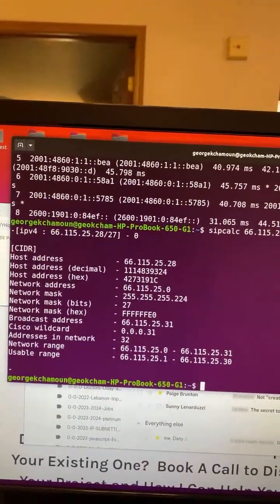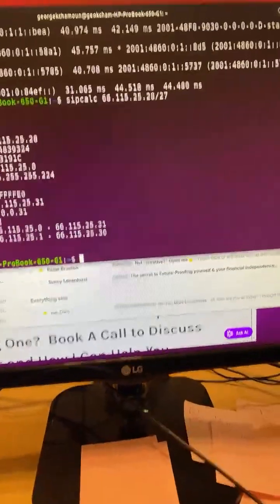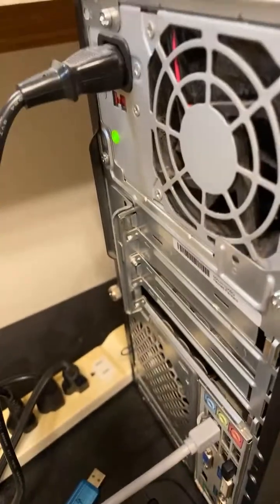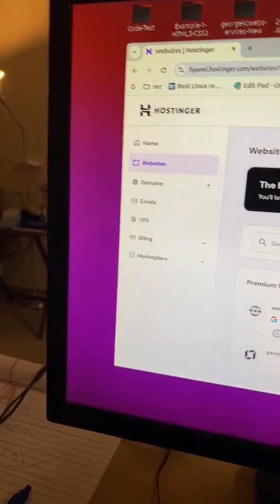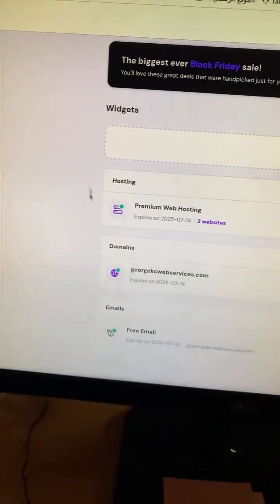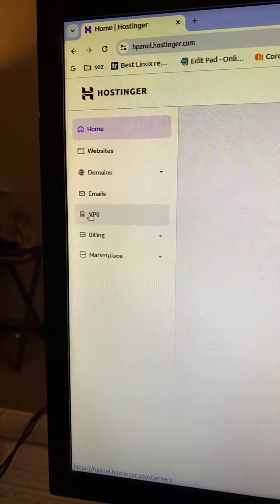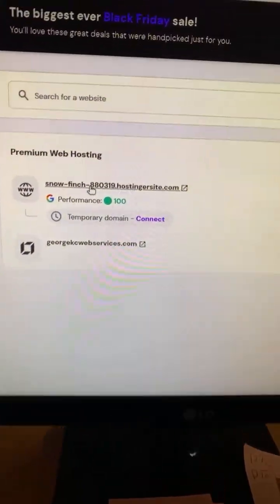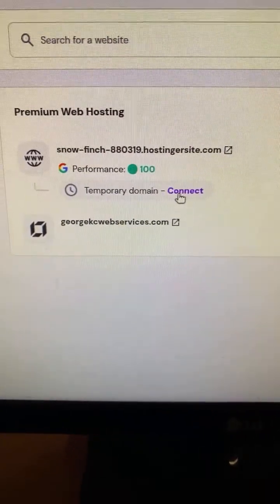USING WEBHOSTING PANEL: ASK ME QUESTIONS.